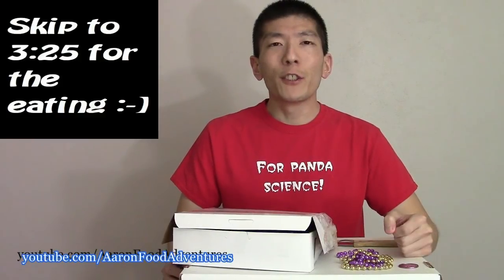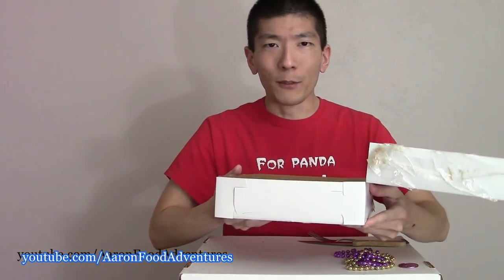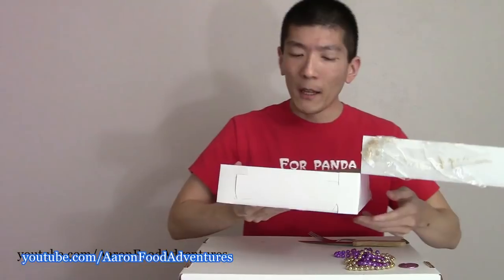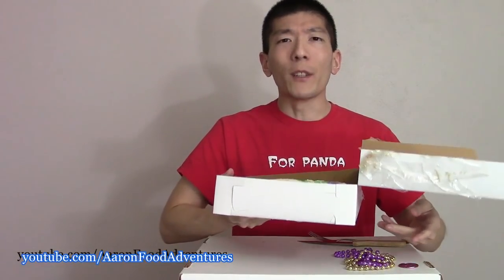King Cake Game Fail?! (Mardi Gras Special)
Huge thank you to Syndie and Michael!